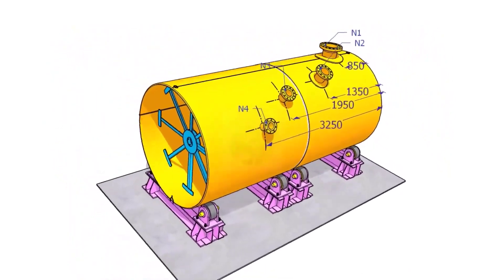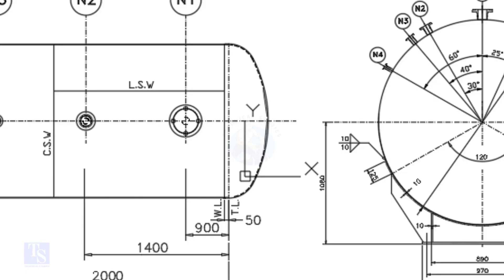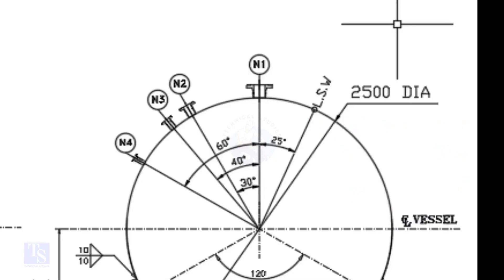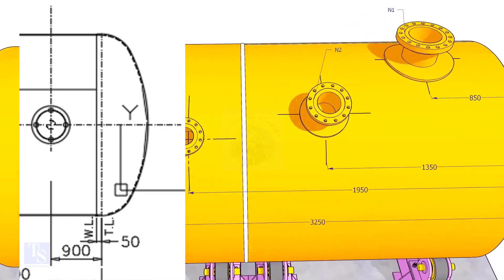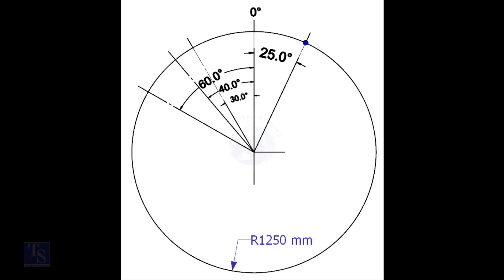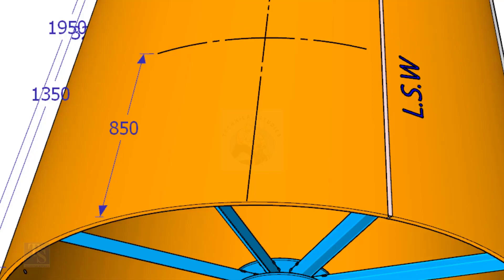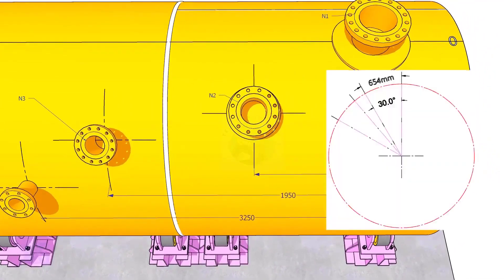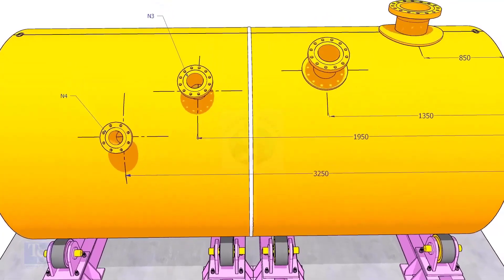How to mark Nozzle Nozzle Center Marking on Pipe, Pressure Vessel, Tank Shell 2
How to mark Nozzle  Nozzle Center Marking on Pipe, Pressure Vessel, Tank Shell
How to mark the center of a nozzle on a shell.  @technicalstudies.